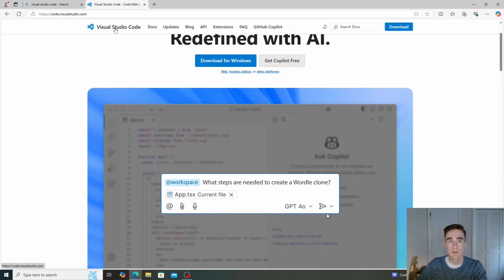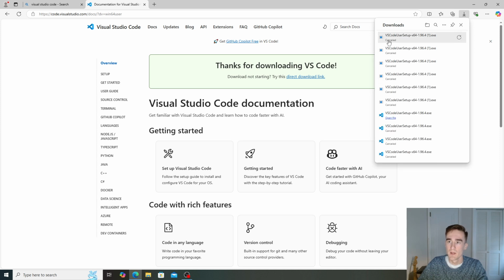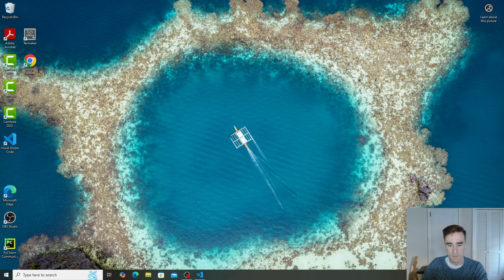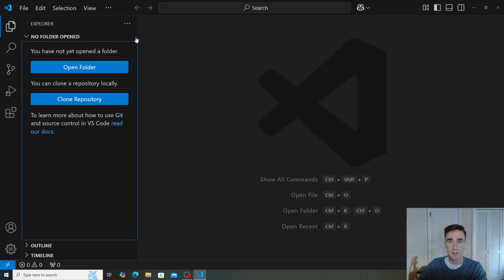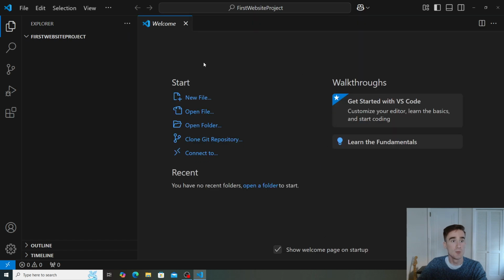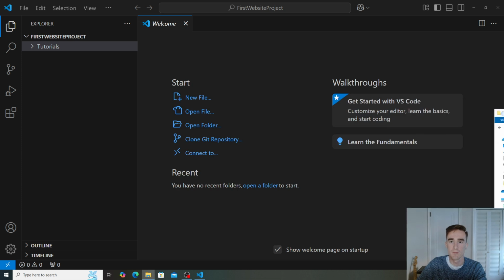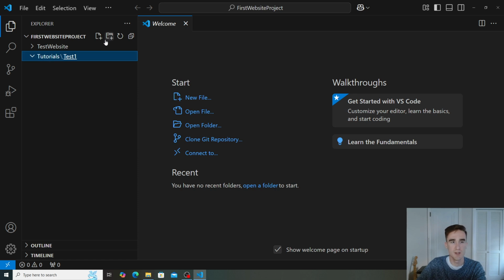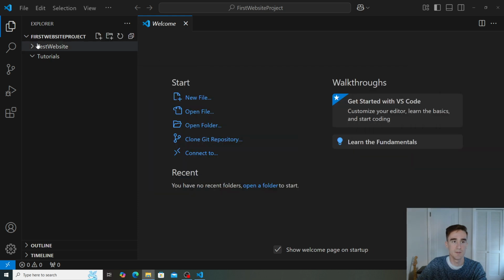1.0 Setting Up Visual Studio Code